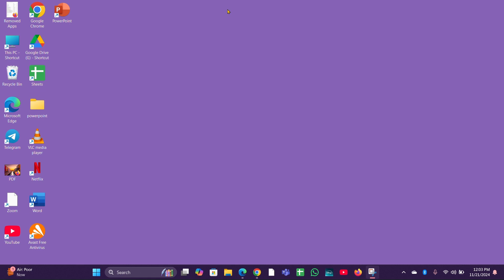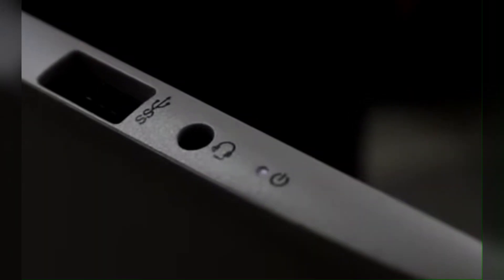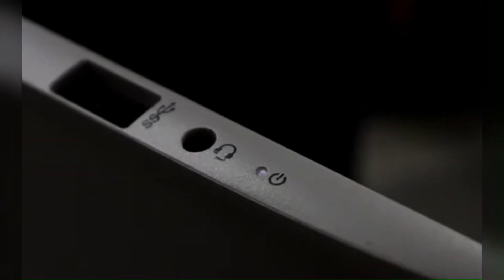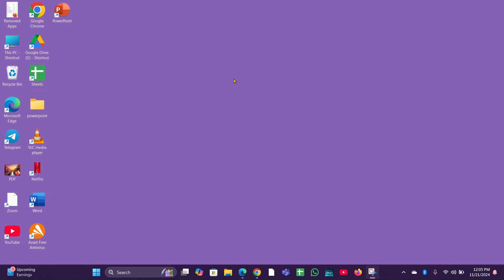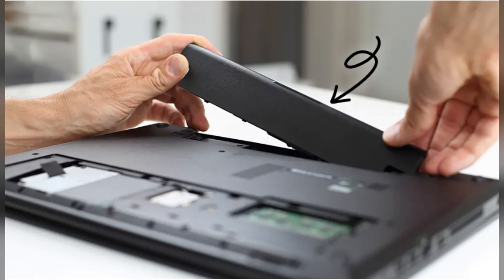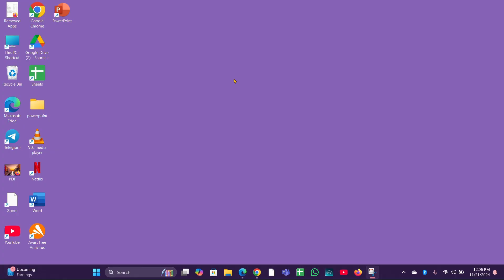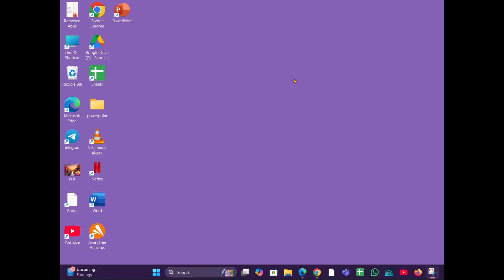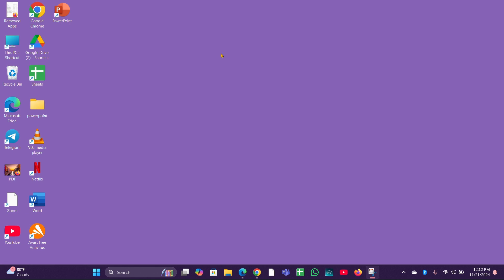HP Laptop Charging Light Blinking White 9 Times: Meaning & How To Fix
In This Informative Video, We Delve Into The Significance Of A Blinking White Charging Light On HP Laptops, Specifically When It Blinks Nine Times. We Will Explore The Potential Causes Behind This Issue And Provide Step-By-Step Instructions On How To Troubleshoot And Resolve It Effectively. Whether You Are Experiencing Charging Problems Or Simply Want To Understand Your Device Better, This Video Is Designed To Assist You. Join Us As We Uncover The Solutions To Keep Your HP Laptop Functioning Optimally.

00:27 Meaning Of Blinking White Light
00:58 Fix 1: Remove Battery And AC Adapter
01:12 Fix 2: Reconnect Power
01:24 Fix 3: Check Ac Adapter
01:36 Fix 4: Inspect Battery
01:51 Fix 5: Check For Hardware Failures